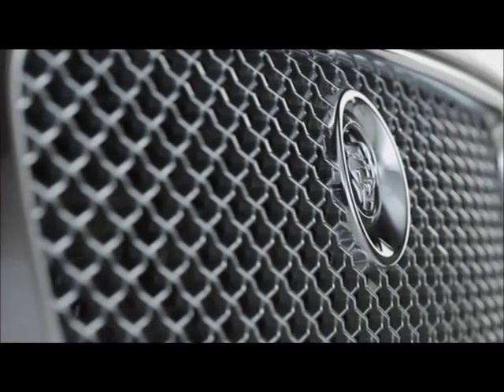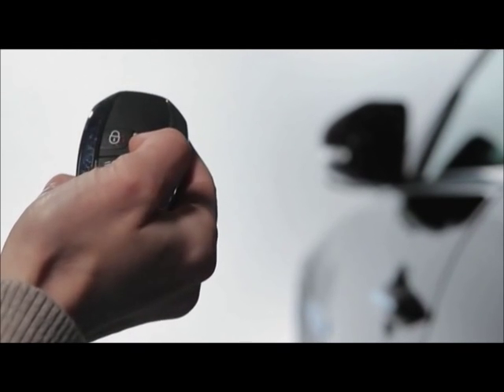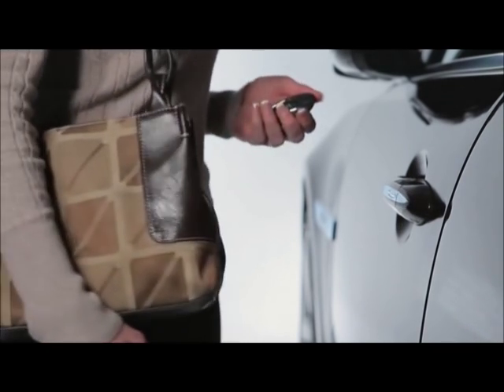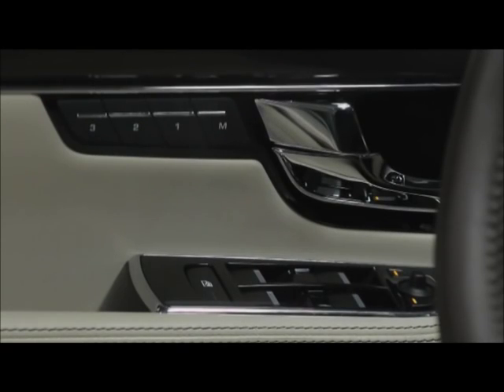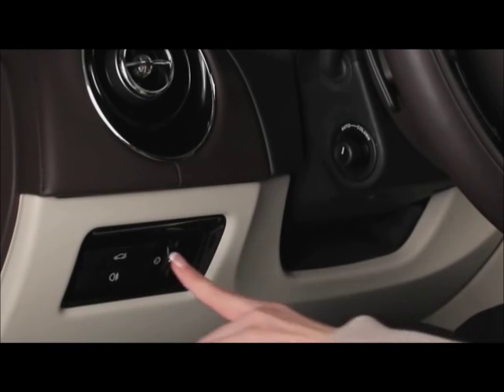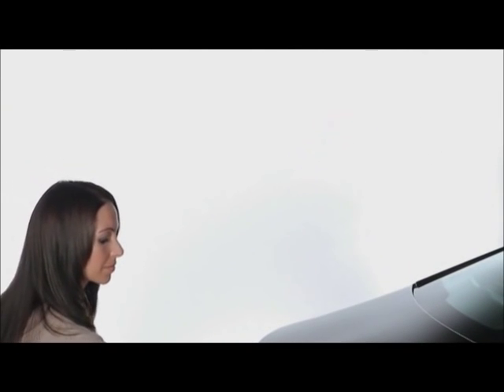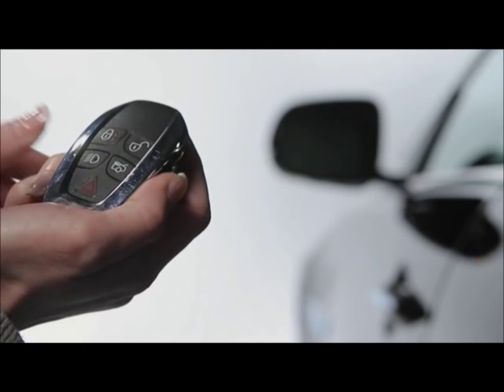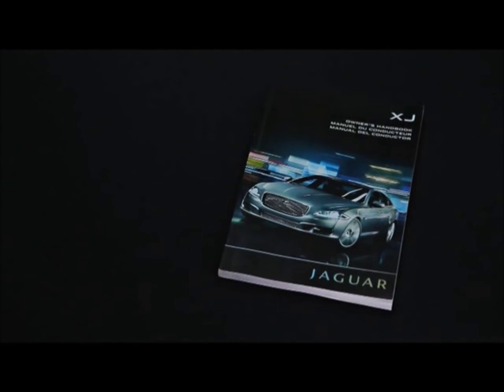How to Use Your Jaguar's Smart Key System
Park Place Jaguar wants to help you make the most out of your Jaguar ownership experience. Our instructional videos will show you how to use certain features and functions of your new Jaguar XJ-Series: XJ, XJL, or XJL Supercharged.